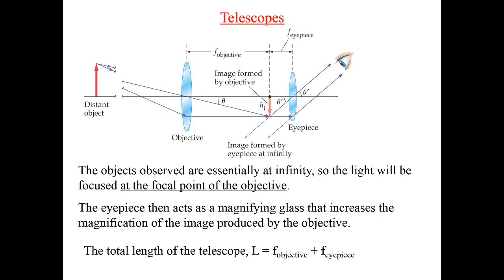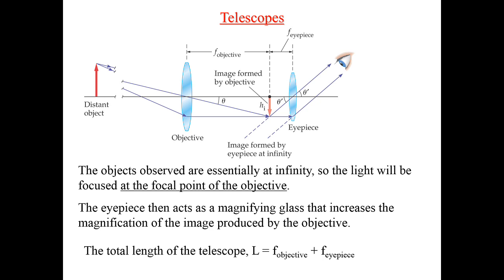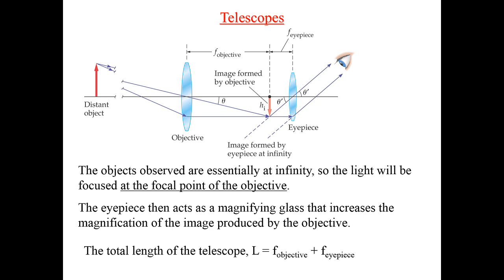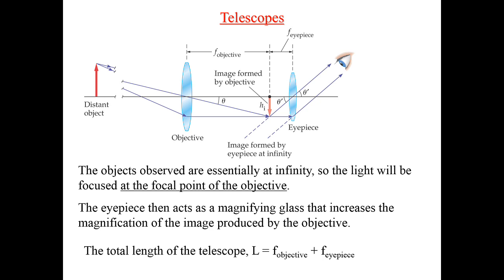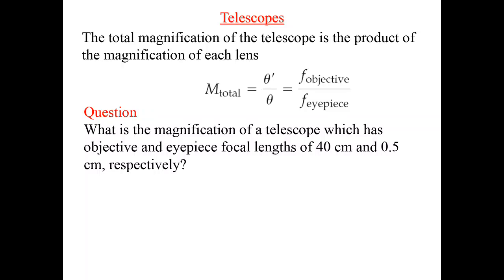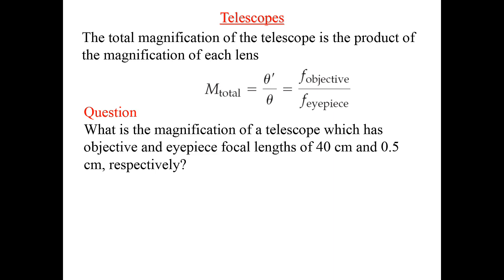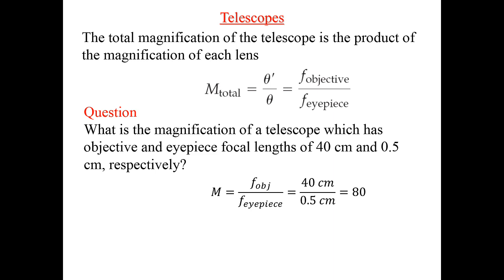Physics 202: Telescope